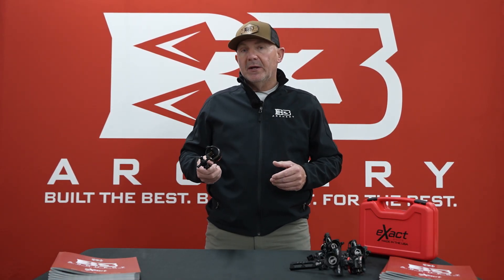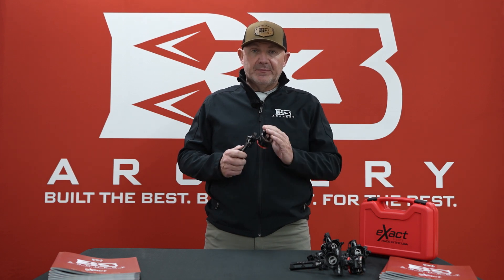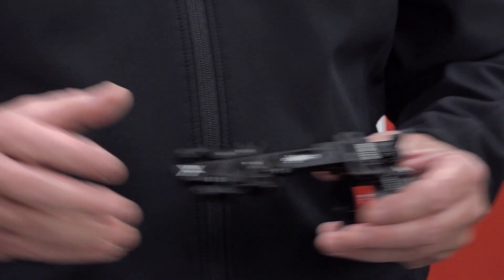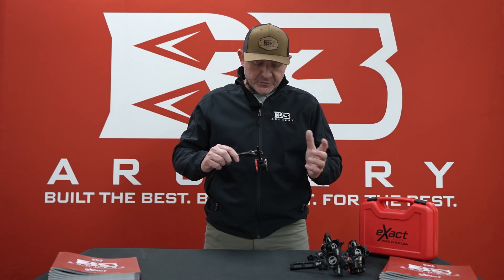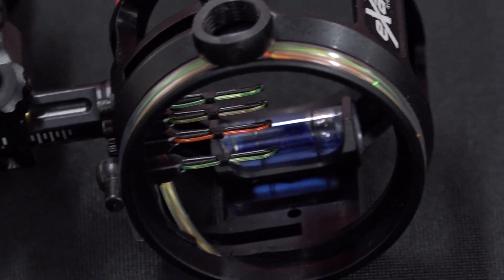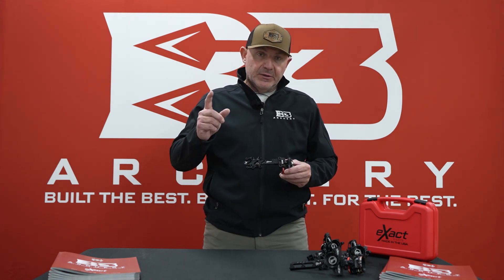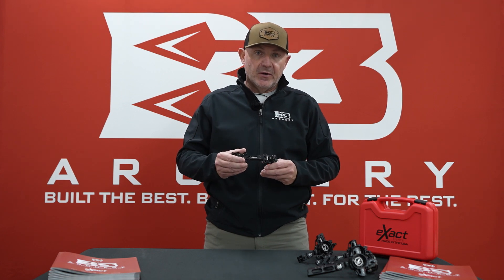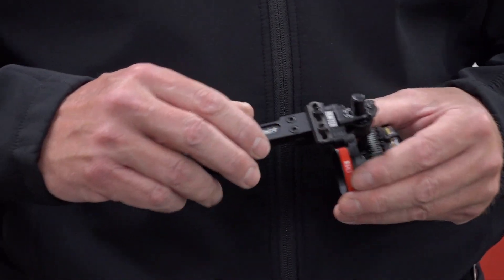B3 ARCHERY - 2024 EXACT HUNTER SIGHTS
Checkout our latest upgrades to the Exact Hunter sight! A top quality fixed pin hunting sight now with the ability to mount it to any bow riser.

B3 Archery - Built the Best. By the Best. For the Best.